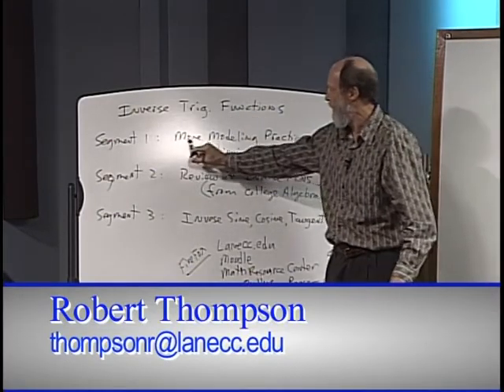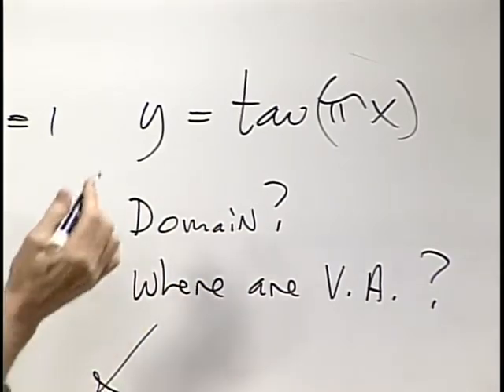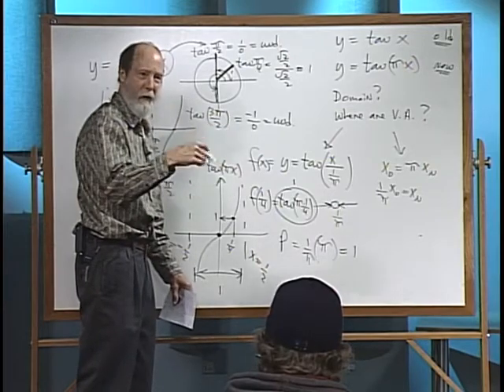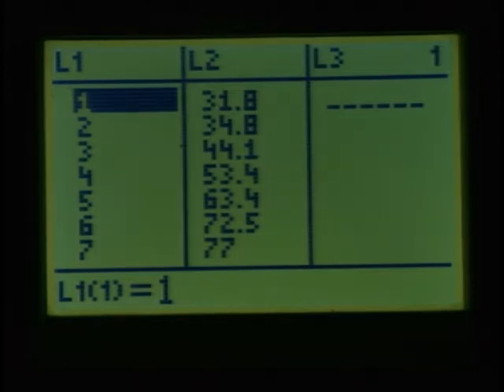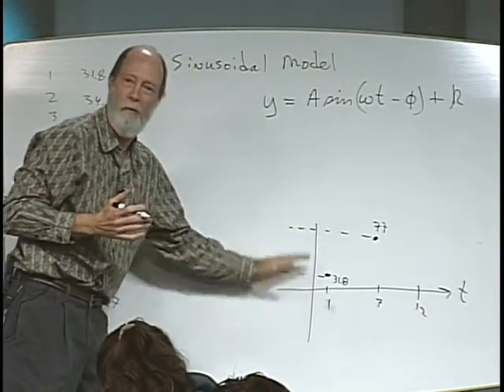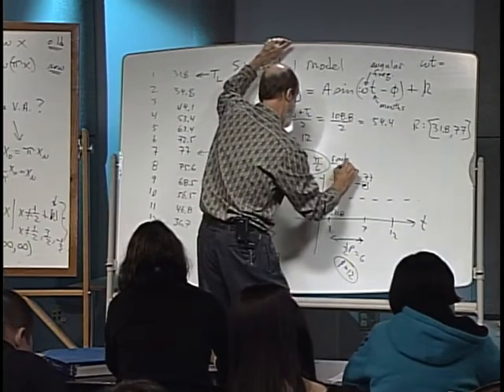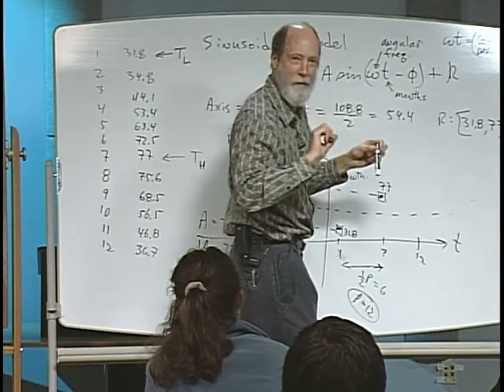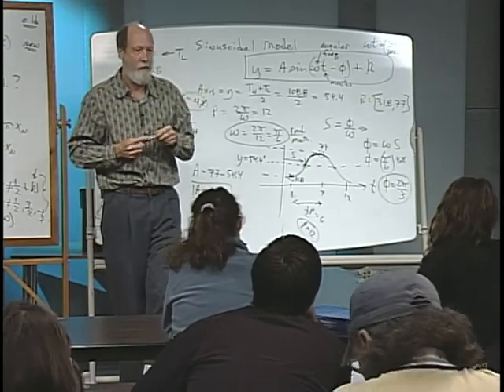Math 112 - More Model Practice